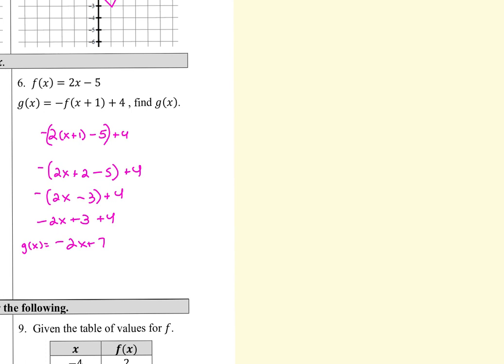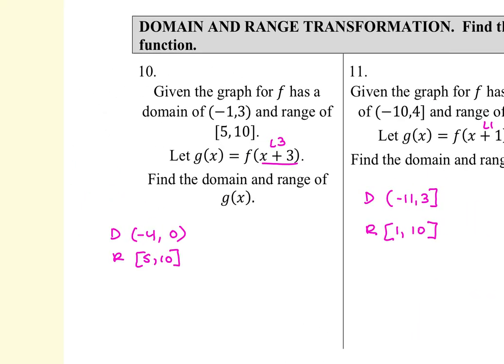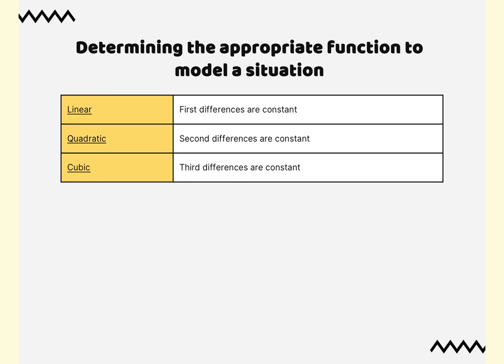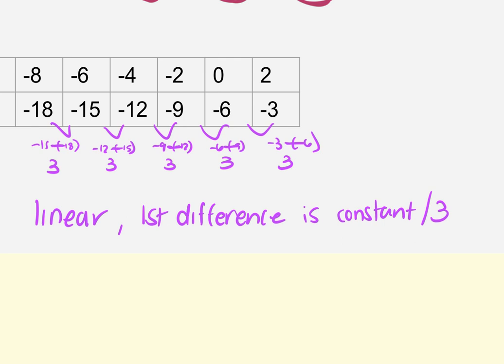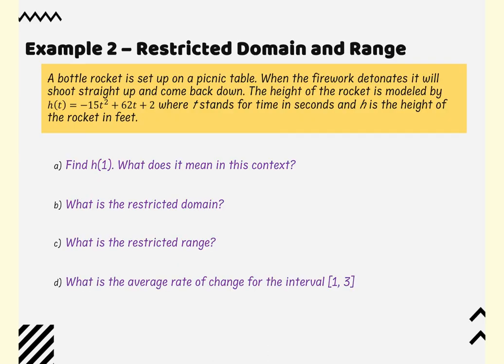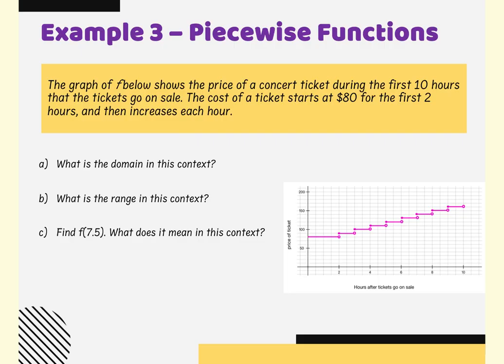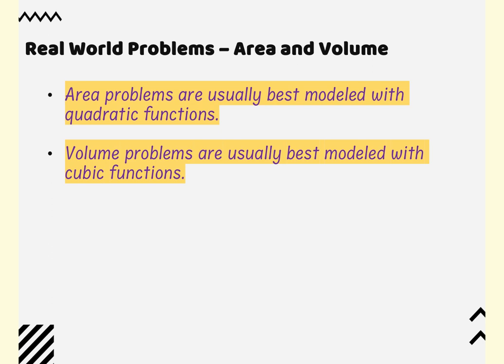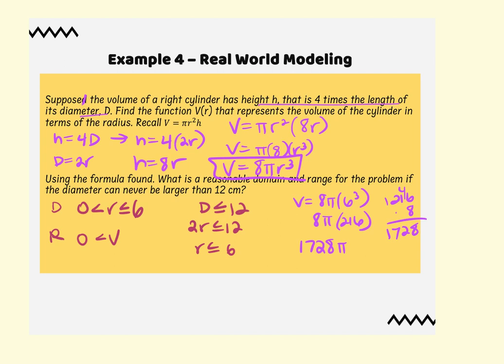10.16_APPC 1.13 Function Model & Articulation Assumption